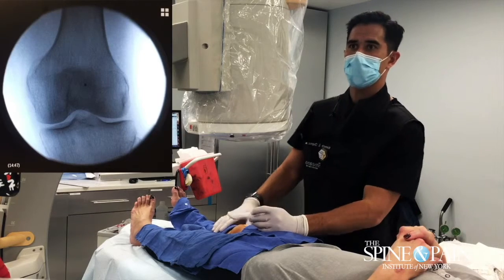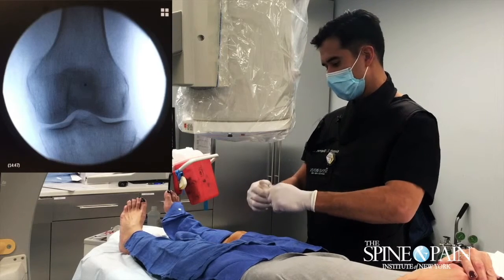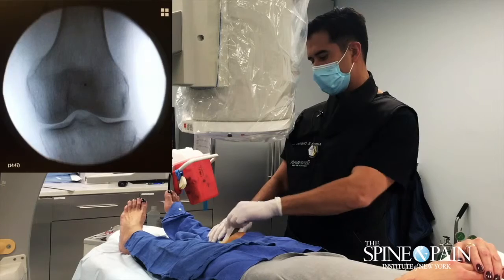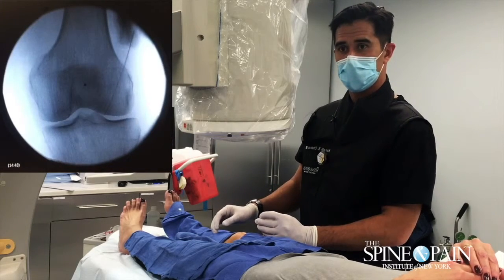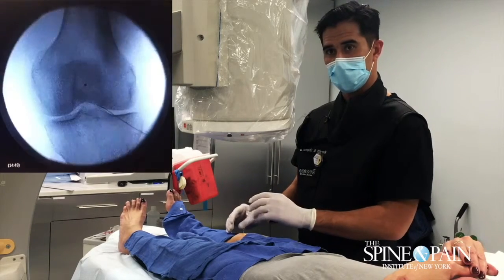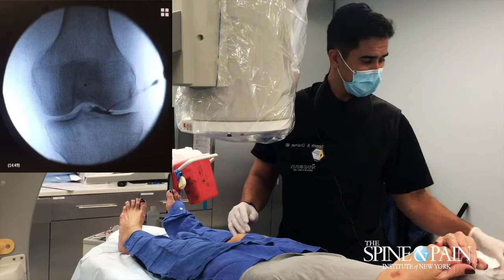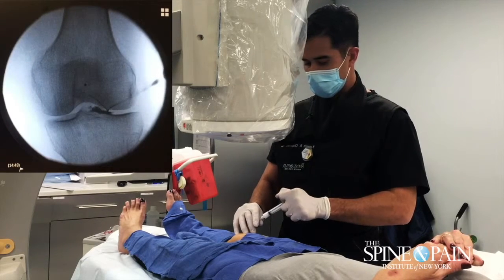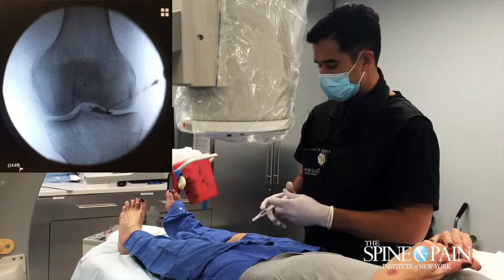Left* Knee Intra-articular Injection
*This video is an injection of the patient's LEFT knee, but to better fit the images, the videographer flipped the video during post-production. This is why the video appears to show the injection in the right knee.

The pain management experts at The Spine and Pain Institute of New York present information about steroid injections and drugs used to manage pain.

Does a steroid injection mask the problem? To a degree, yes. The steroid injection decreases the inflammatory component of pain and simultaneously contributes to the healing of the disc. The injection helps control pain while you recover.

Does a steroid injection hurt? Possibly. However, the needles are so small that pain is minimal. Most patients who undergo an injection with anesthesia open their eyes after the procedure and do not realize the procedure was performed. Muscle spasm or pain after an injection is possible, but unlikely. Do not let the fear of an injection stop you from receiving treatment.

Are steroids bad for me? Potentially. Anytime a foreign substance is introduced into the body there is the chance of side effects. Most of the negative connotations about steroids are associated with chronic use. Steroids are often prescribed for chronic inflammatory conditions such as rheumatoid arthritis, severe asthma, lupus, and psoriasis.

In pain management only a small dose of a steroid is injected where it needs to be placed for long-acting relief. Side effects are usually minimal and self-limiting. Common side effects include possible facial flushing and menstrual irregularity. Other side effects are associated with long-term or chronic steroid use.

My doctor gave a steroid dose pack and it barely helped. Will the injection work?The goal of the injection is to use a very small amount of medication and deliver it to the pain source — to locally control your pain.

Steroid dose packs involve taking a higher steroid dose orally for one week. As the medication dissolves from the stomach and into your blood stream, only a small about of the steroid reaches the area where the disc is herniated. The rest of the steroid is dispersed throughout your body. Oral steroids are less effective and associated with more side effects as they are systemic.

Wouldn’t it be easier to surgically cut the disc out? While surgery is effective in treatment leg pain associated with a herniated disc, surgery is not a first line treatment. Rather, in many patients, a spinal injection provides effective pain relief. Surgery may be considered if the pain is unrelenting and severe despite injections or other nonsurgical treatment. In my opinion, injections are an important, conservative and nonoperative step to take before any type of surgery.

How many injections do I need? As few as possible. Patient responses vary and depend on the cause and location of nerve impingement, degree of inflammation, and chronicity. The goal is to eliminate the pain using the least amount of medication/injections as possible. If you do not have pain, you do not need an injection.

If you are interested in an evaluation into the cause of your pain, or want to be evaluated for steroid injection to help you manage your pain, please contact our pain management experts at The Spine and Pain Institute of New York. Our offices in Manhattan, Staten Island, Brooklyn, the Bronx and Long Island offer multiple convenient locations for you to be evaluated. We would be happy to make an appointment for a consultation and provide additional information about other treatment options.